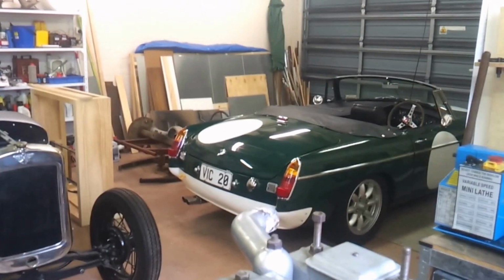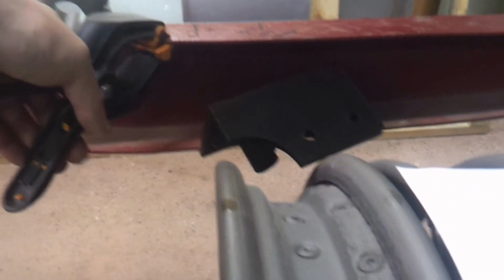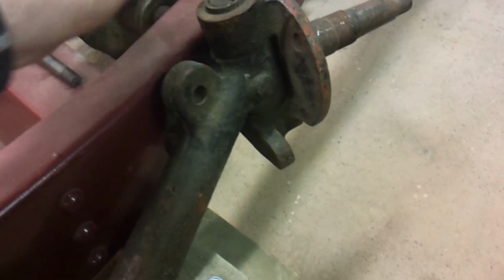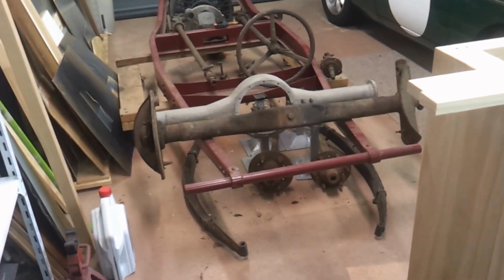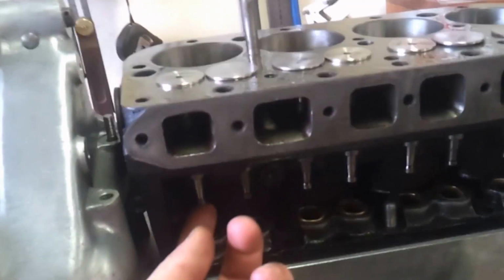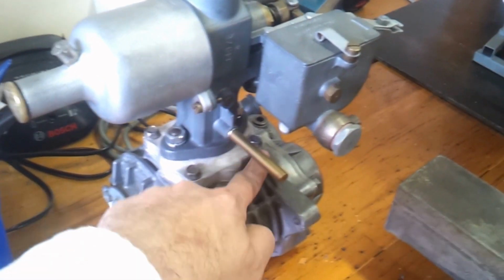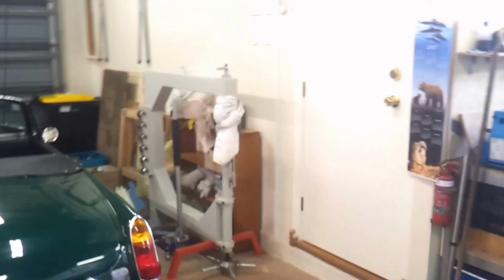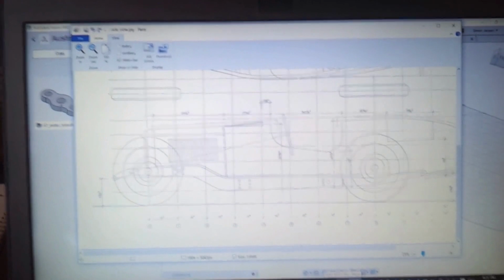Garage and car progress.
Just a film showing where I am up to with my car projects. Since my digital camera is rubbish I had to film it on my phone sorry.